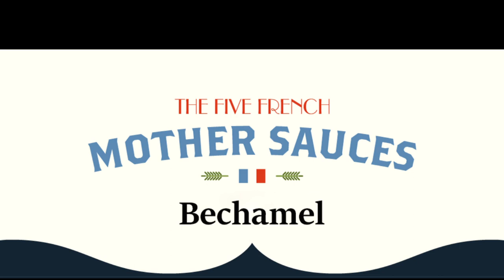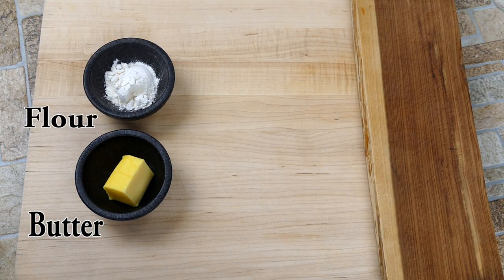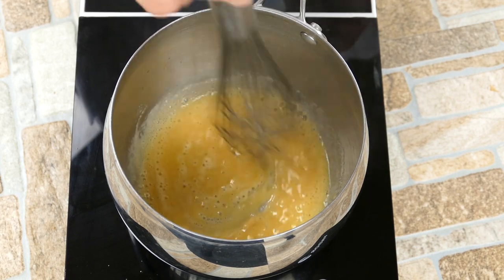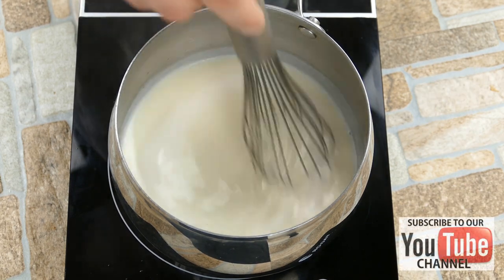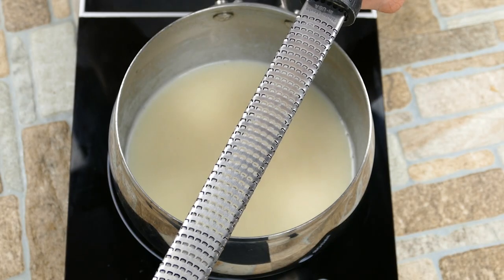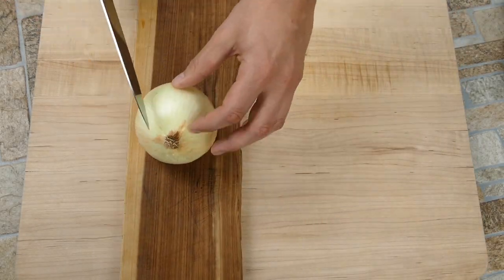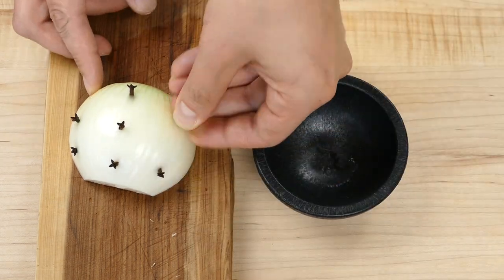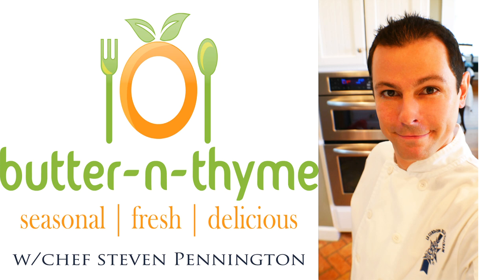Bechamel Sauce | 5 French Mother Sauces Series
Bechamel sauce is one of the 5 Classical French Mother sauces. A French White sauce is used for a million different applications and recipes. A traditional bechamel sauce is the combination of a roux and milk coming together in an elegant, rich and smooth, creamy sauce.

Tips To Making Bechamel Sauce
When making sauces, I feel one variable is the key to success. That would be timing. Working in the kitchen is very much like dancing, having your ingredients all laid out and ready to move when the timing is just right. Being just a little off can result in failure and having to start over.